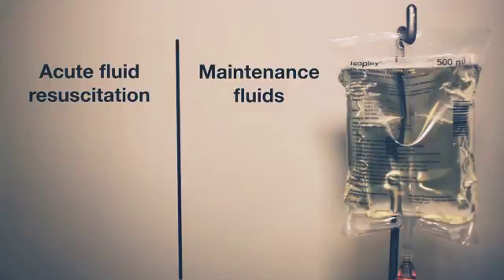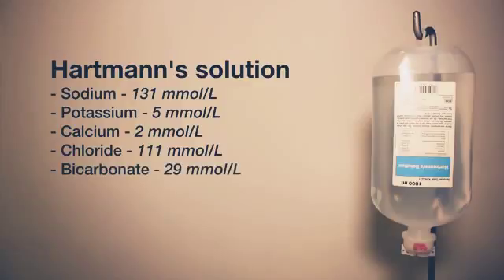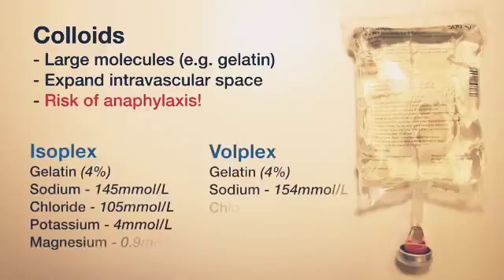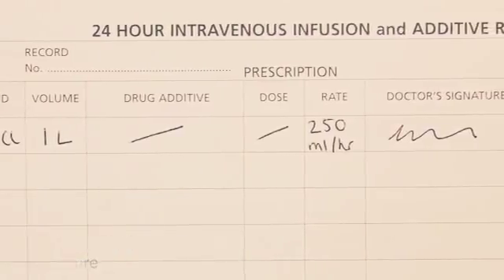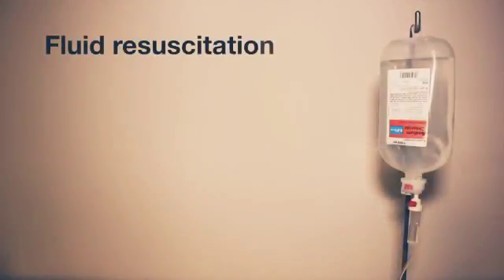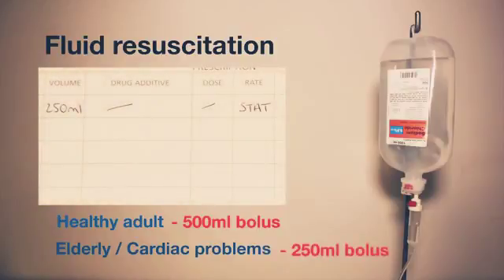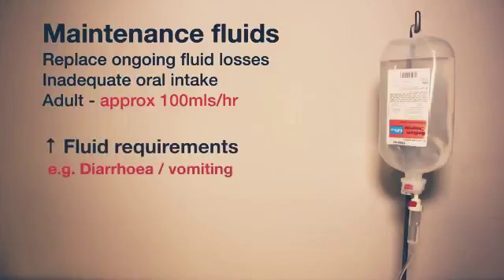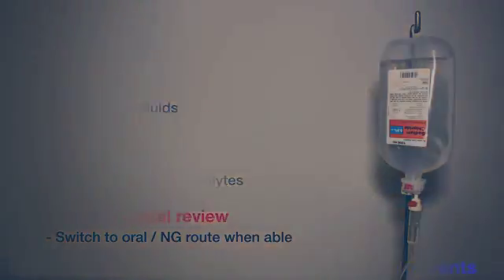Types of iv fluids in detail.....||Pushpendra Sharma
1.brest_cancer_removel_surgery...